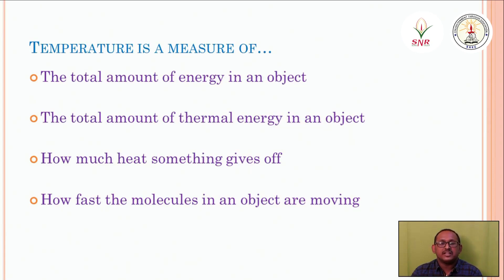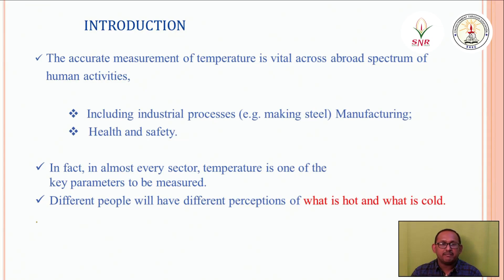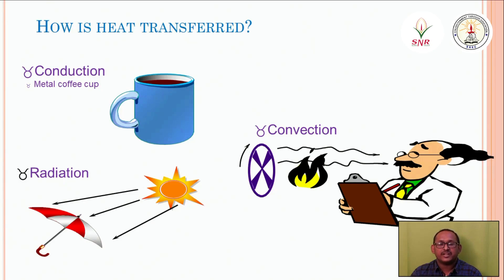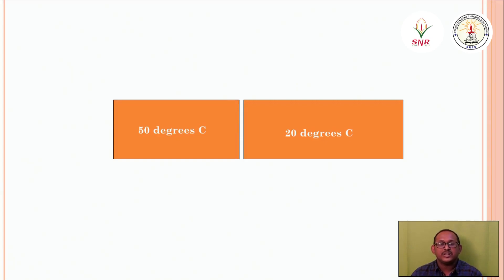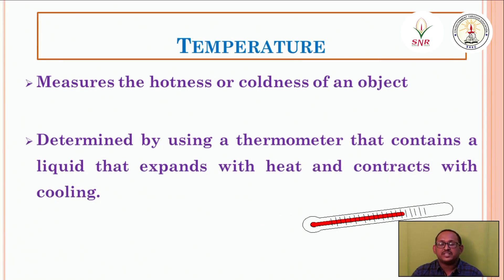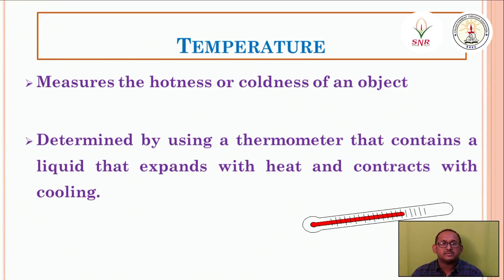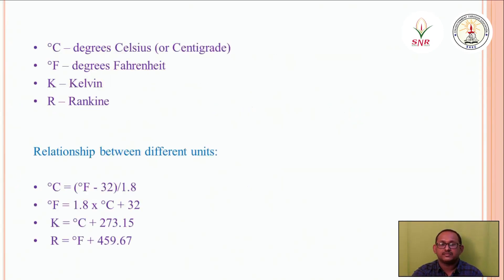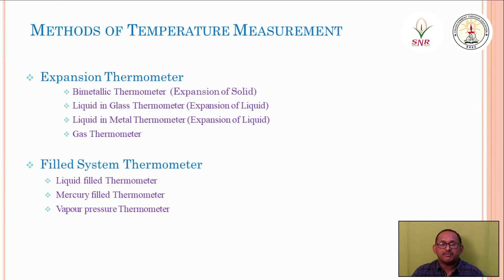Temperature measurement | Electronics & Instrumentation Engineering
Check out the video to know more about the temperature measurement & types of thermometers in Electronics & Instrumentation Engineering.